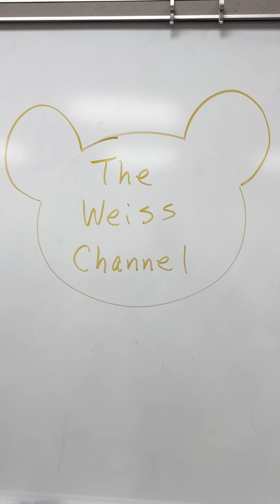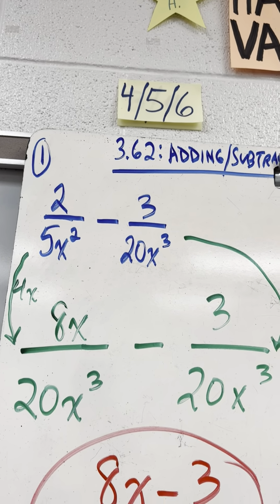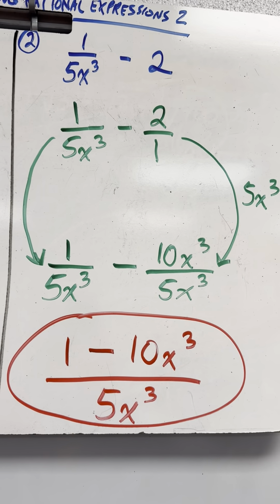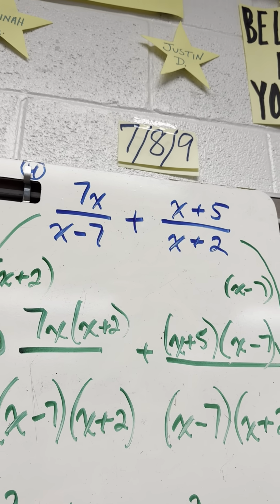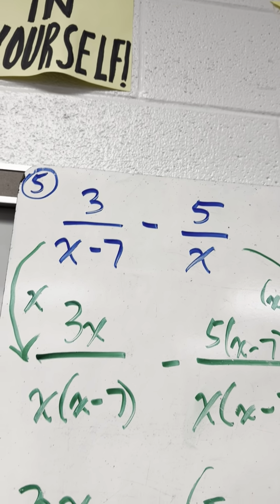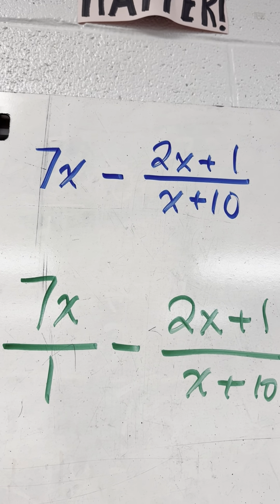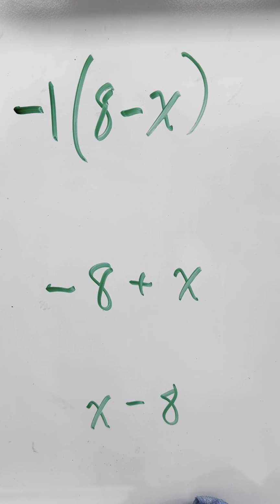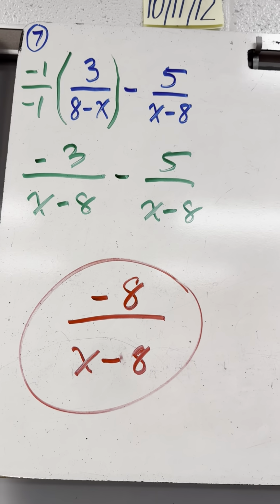Add/Subtract Rational Expressions 2